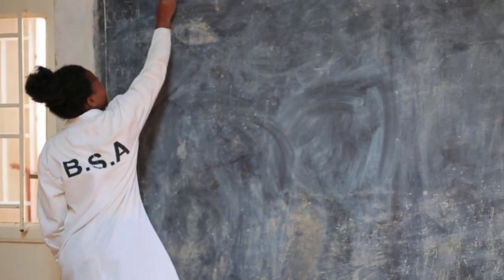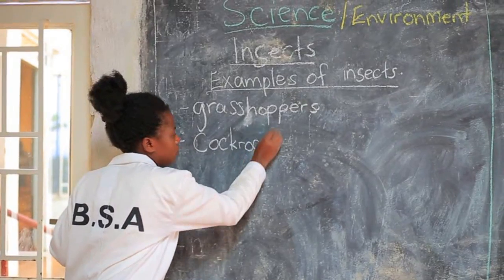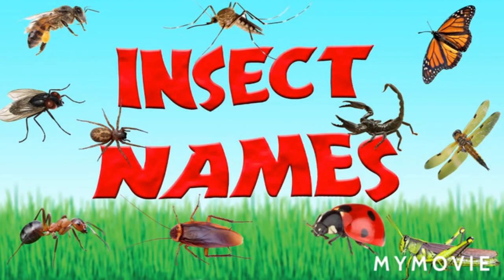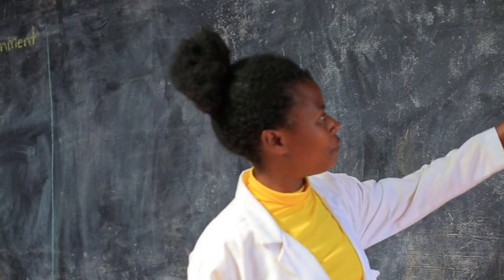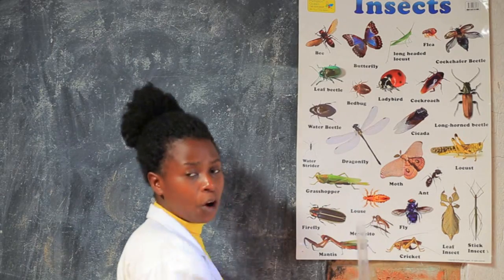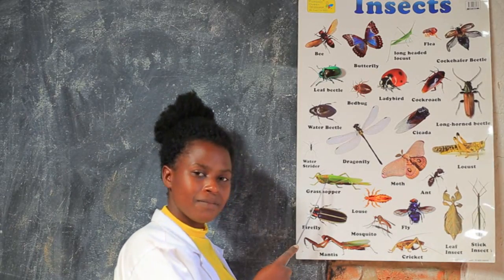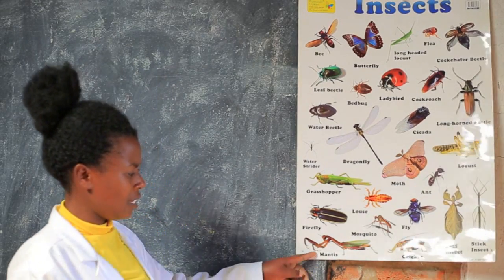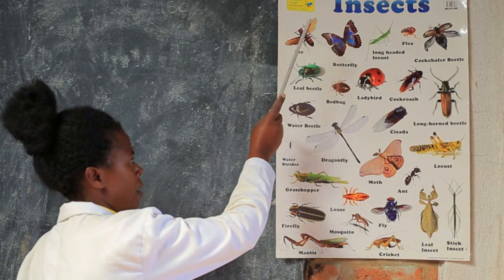Ecole de Saint Salomon_Pre-Science (Nursery) _ Insects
Dear Parents and Learners, Ecole de Saint Salomon has uploaded a very good  lesson of Science about INSECTS. It will help you to enhance your knowledge while staying home.